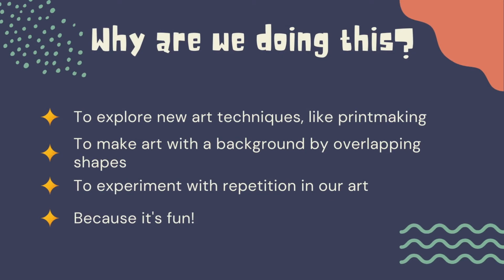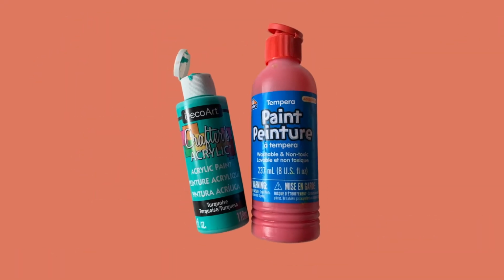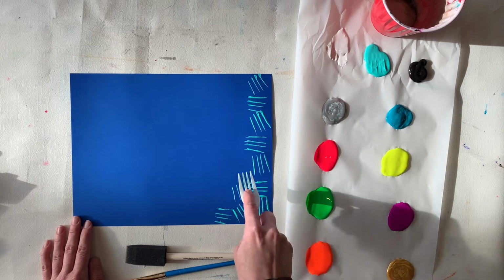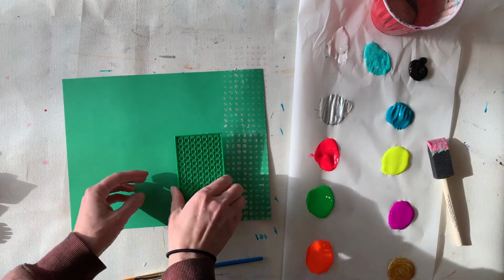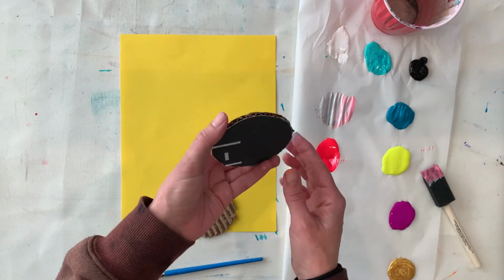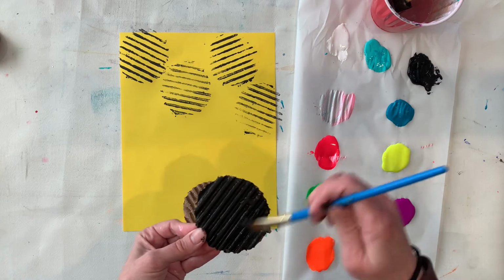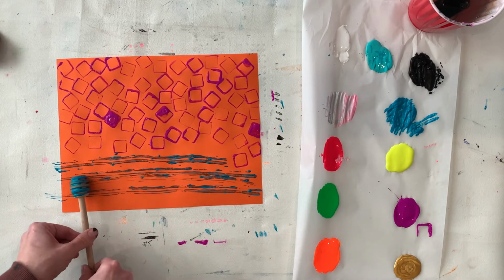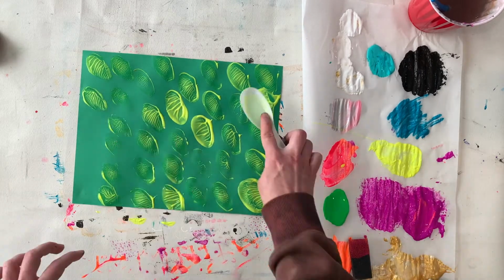Found Object Printmaking Part 1